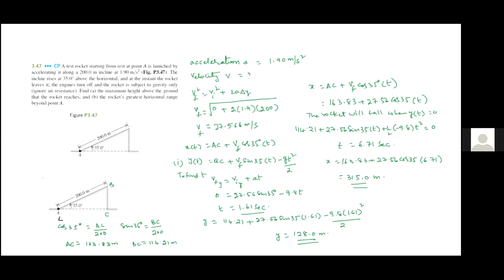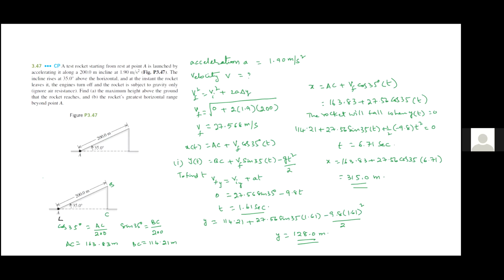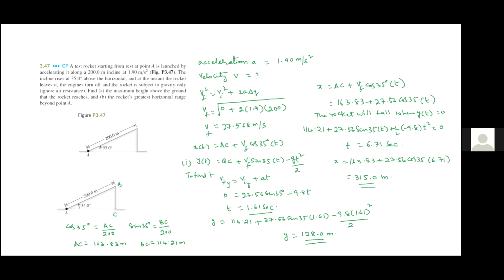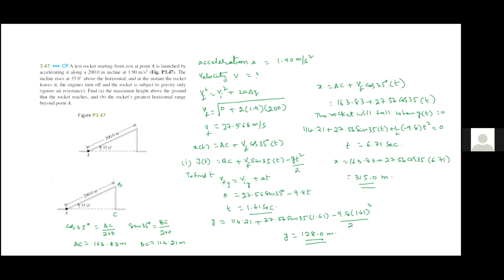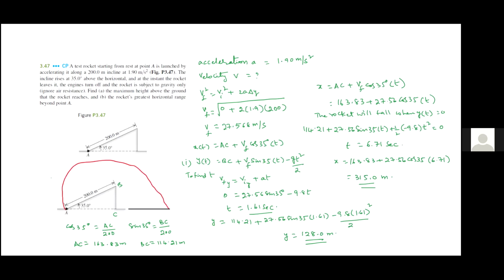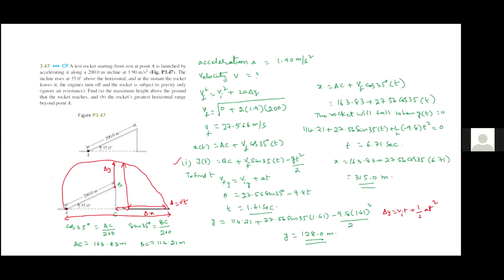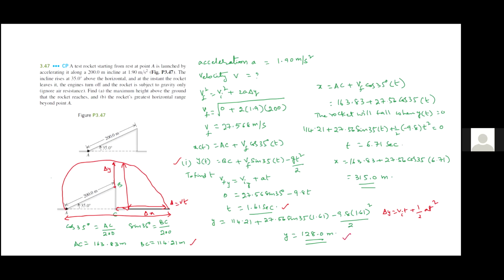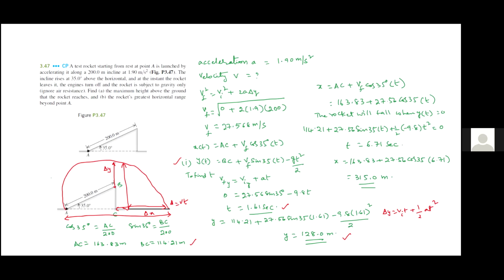find the maximum height and range of the test rocket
A test rocket starting from rest at point A is launched by accelerating it along a 200.0 m incline at 1.90 m/s^2 (Fig. P3.47). The incline rises at 35.0° above the horizontal, and at the instant the rocket leaves it, the engines turn off and the rocket is subject to gravity only (ignore air resistance). Find (a) the maximum height above the ground that the rocket reaches, and (b) the rocket’s greatest horizontal range beyond point A.